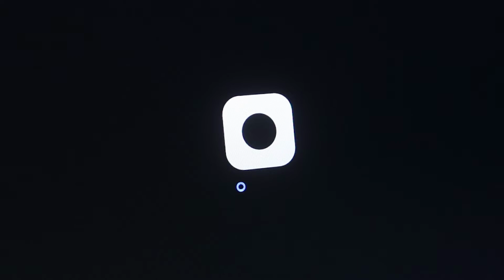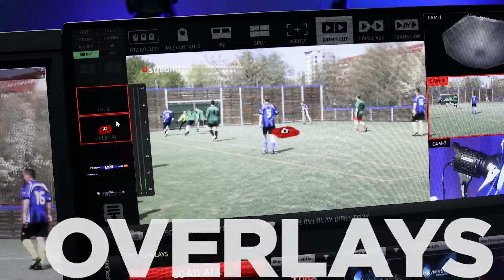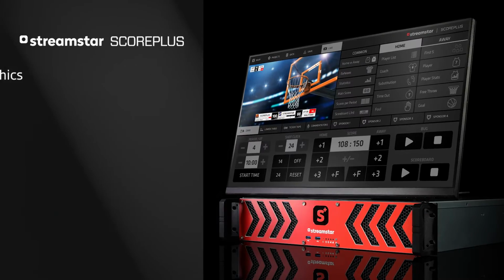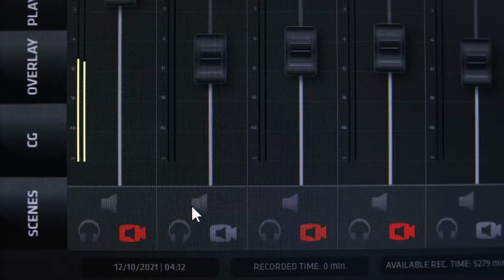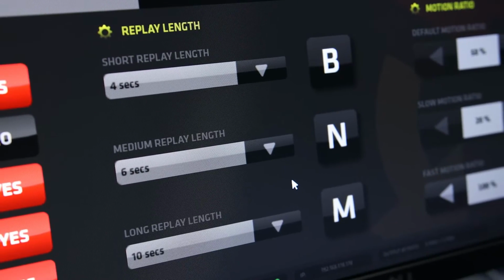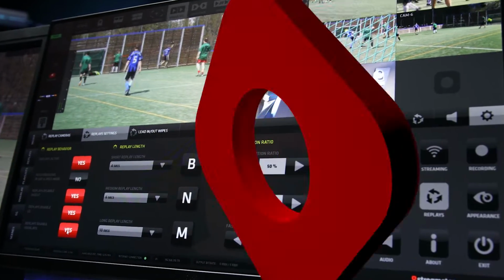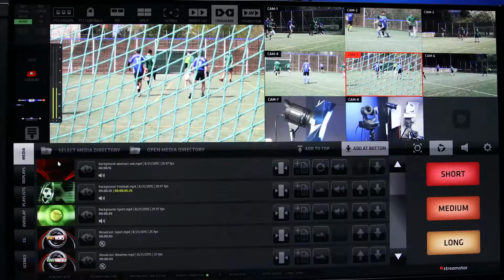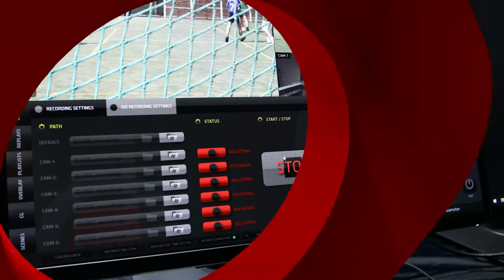STREAMSTAR SYSTEMS OVERVIEW Streamstar tutorial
A general overview of Streamstar live production and streaming systems.